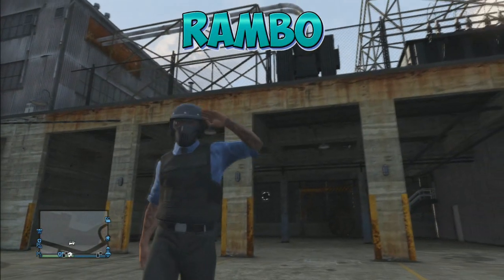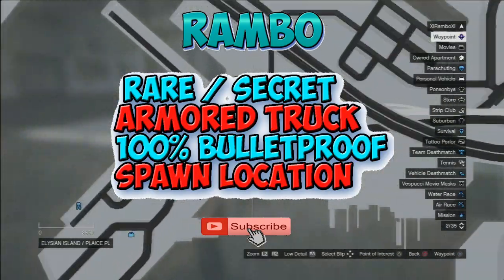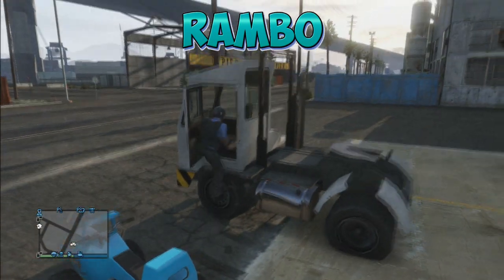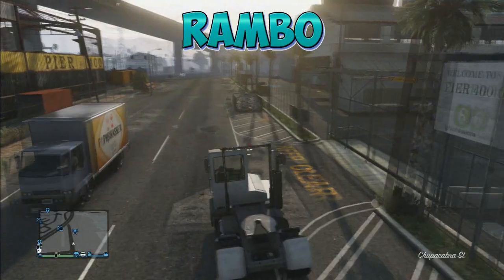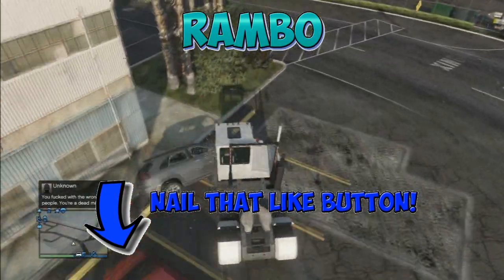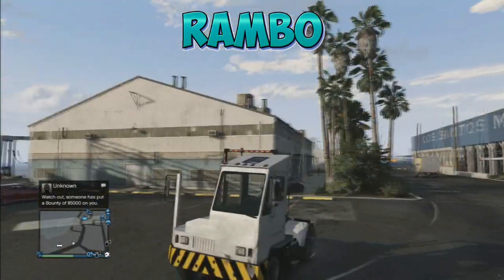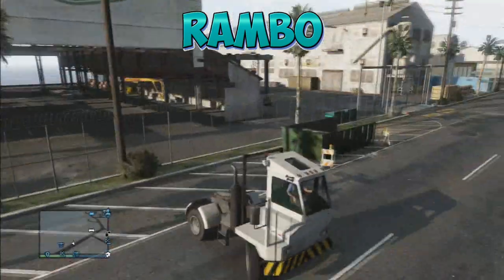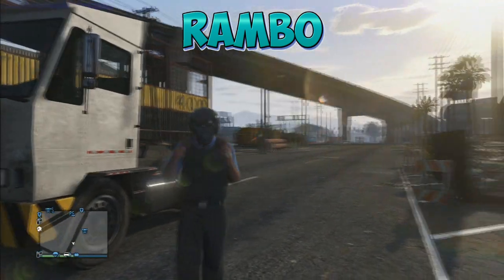GTA 5 Online : (1.32) Secret Armored Bulletproof Vehicle | Spawn Location Amazing Vehicle!